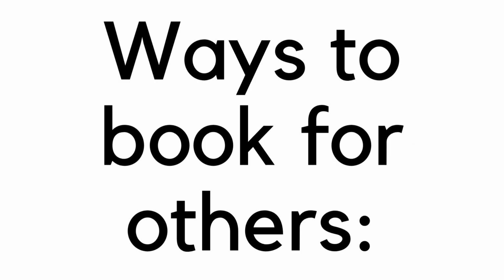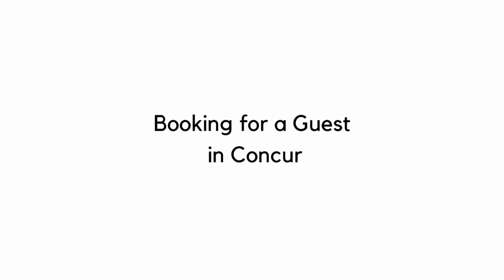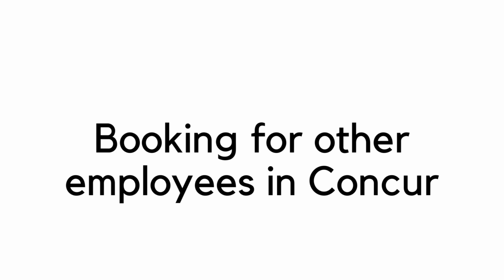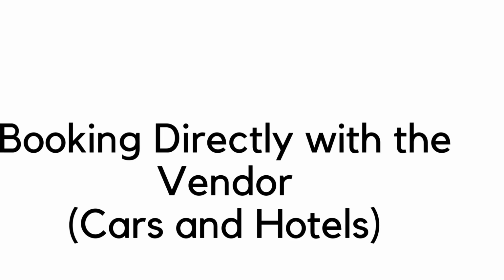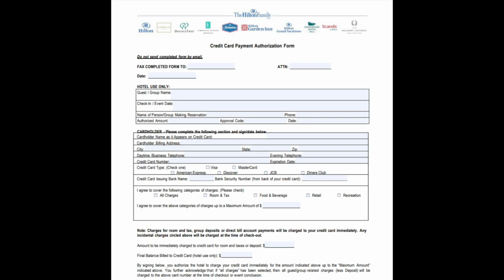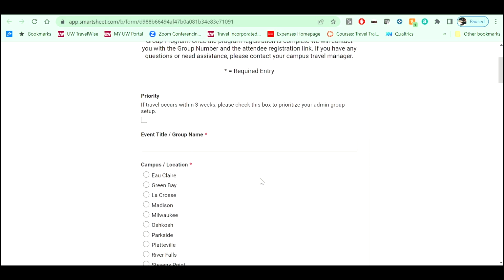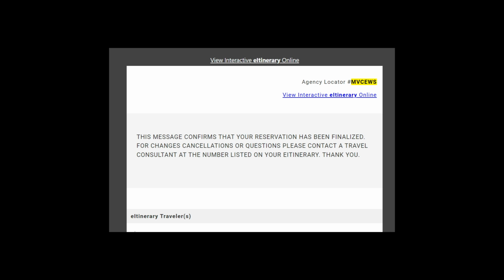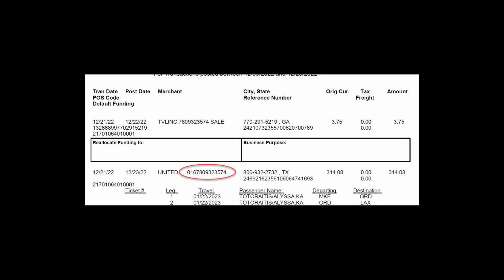Travel Arranger Training 5/9/2023